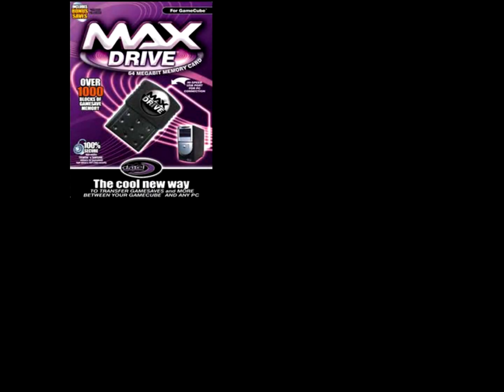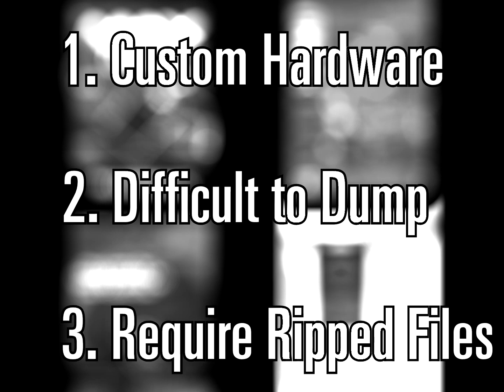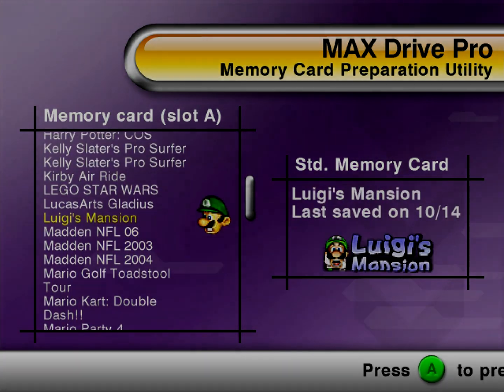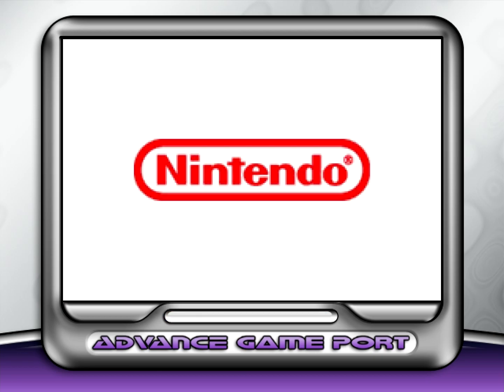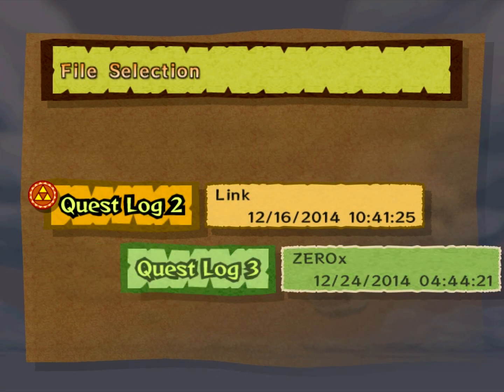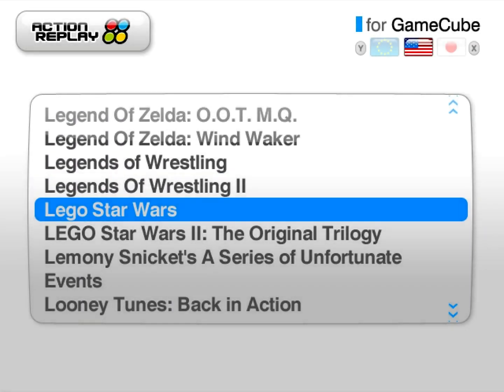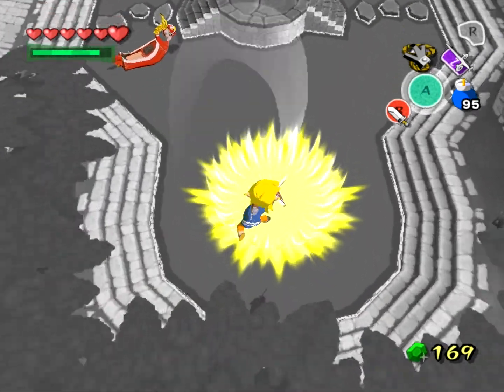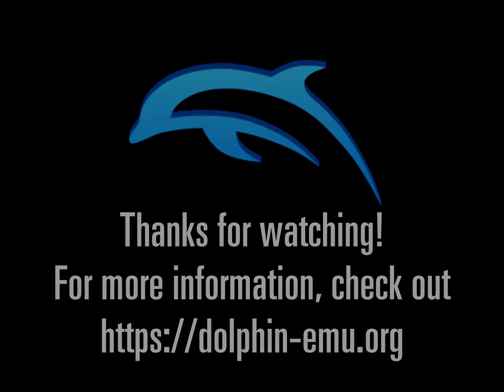Unlicensed Datel Software Showcase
Today we take a look at four unlicensed products from Datel and see how they run in Dolphin.  This video features footage from the following software.

Max Drive Pro
Max Play
Advance Game Port
Action Replay
The Legend of Zelda: The Wind Waker

Special thanks to crediar for helping dump these discs, along with GreyRogue for reverse engineering and implementing the Advance Game Port and skidau for helping make it run.  After this video was completed we did manage to boot homebrew from the Max Drive Pro, it just didn't turn out to be very exciting or worth adding to the video.

Music at the start - Epic Wifi Waiting Room by Dash Myoku